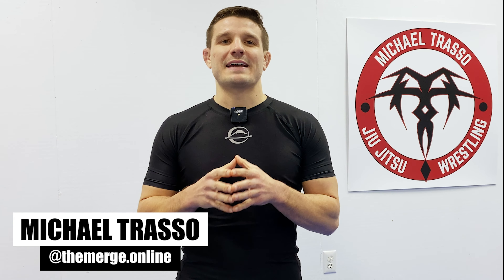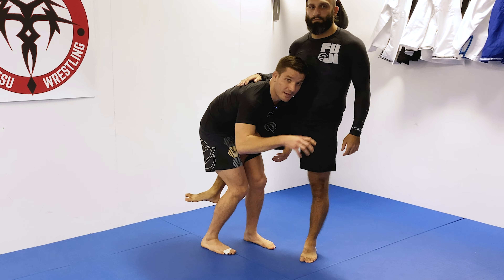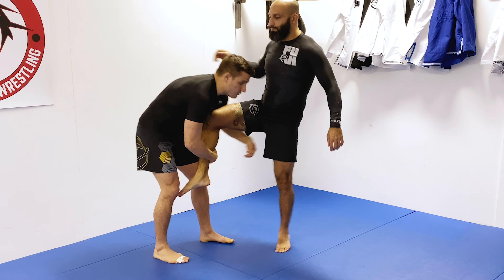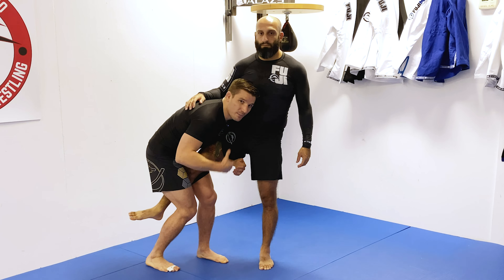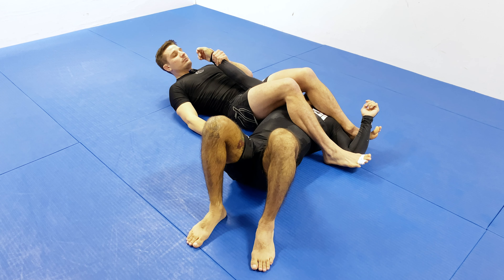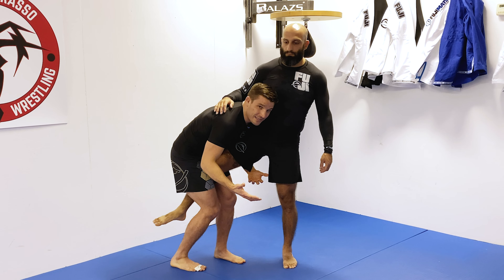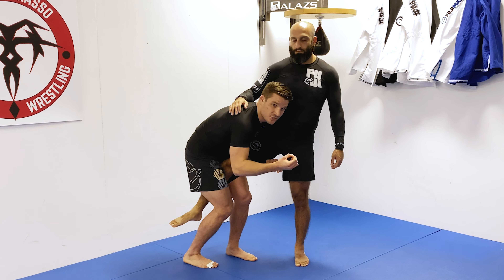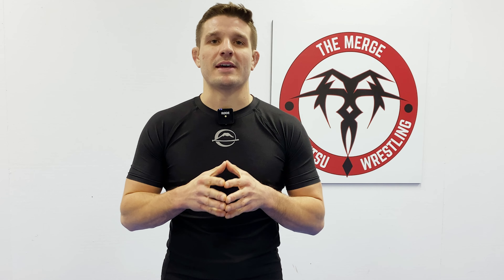The Merge Ep. 17 - Single Leg Positioning Tip - When To "Split Your Hands"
To split, or not to split, that is the question. Michael walks us through one of the biggest reasons No Gi single leg takedown attempts fail due to unnecessary splitting of the hands (inefficient hand positioning). He shows us when it's beneficial to split your hands and when it's not a good idea to split your hands. Following this system and idea will make a significant difference retaining control of your opponents leg, securing the finish, and scoring two points!

0:00 - Intro
0:28 - Splitting Hands - When & Why
2:39 - Outro